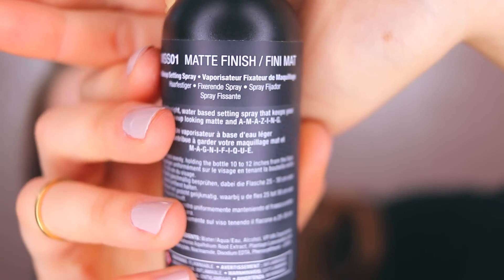NYX Matte Finish Setting Spray | HIT OR MISS?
I finally got me some NYX matte finish spray, which I have been meaning to try for a little while. No better time than right now. If you watch my videos you would know that I have oily skin and I have never tried a setting spray before, so this was an interesting experience.

Snapchat ➜ yanairbe